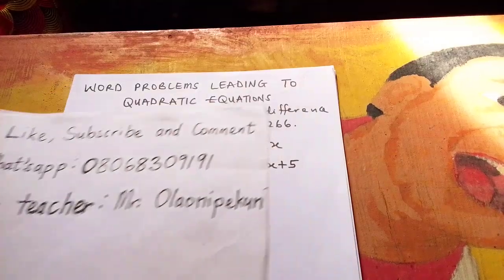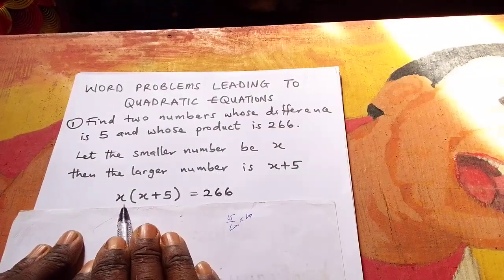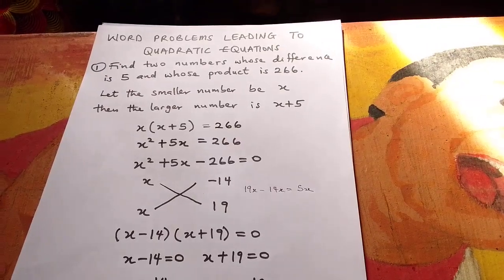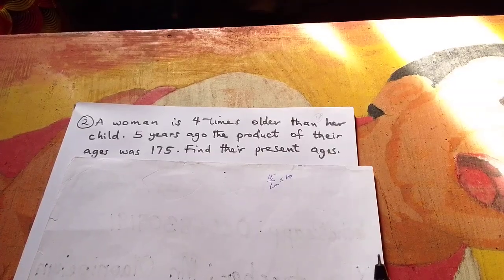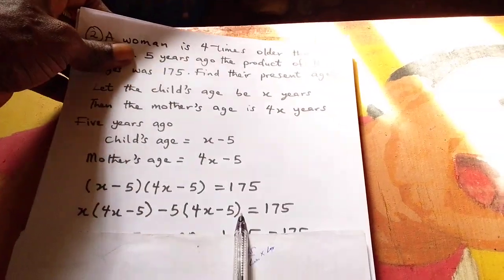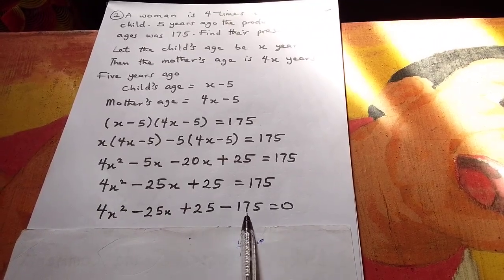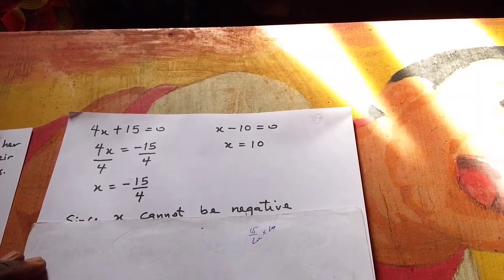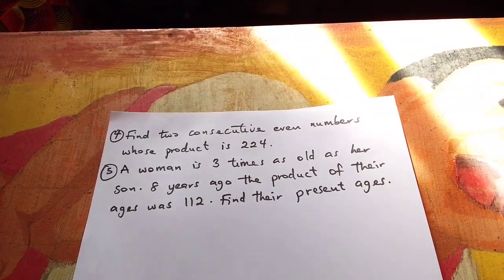Quadratic Equation 5: Mathematics ss2 first term